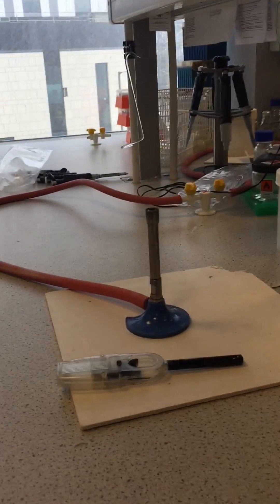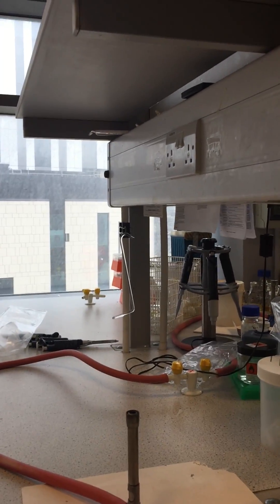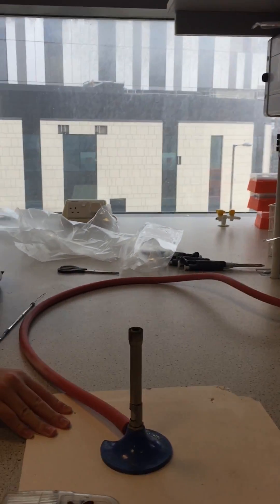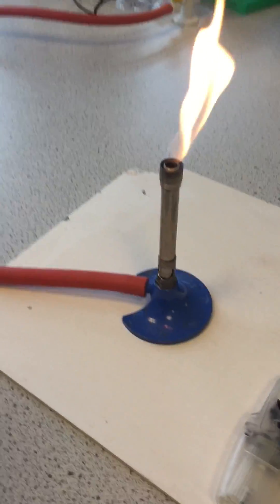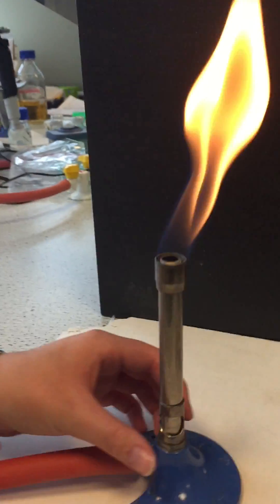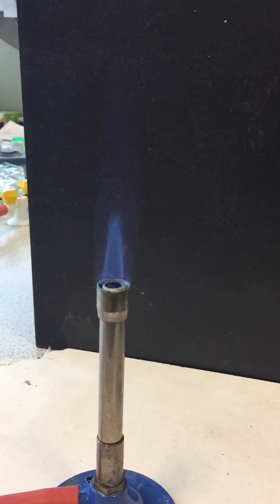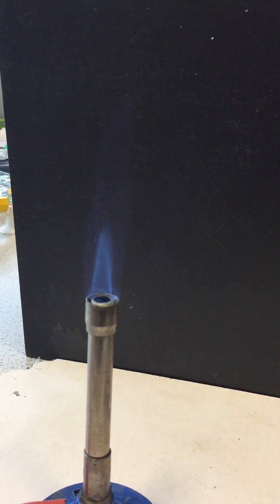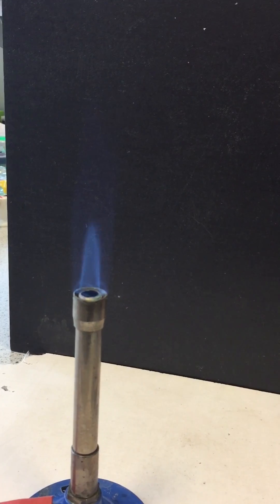Bunsen Burner Safety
Using a Bunsen Burner Safely